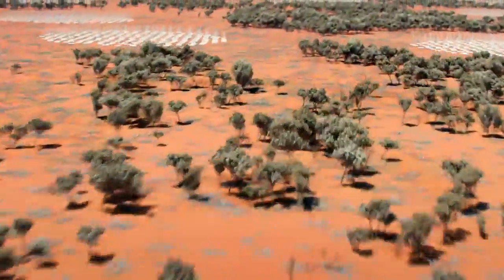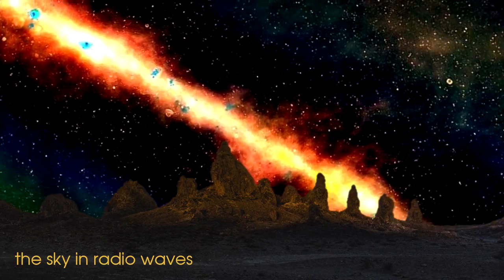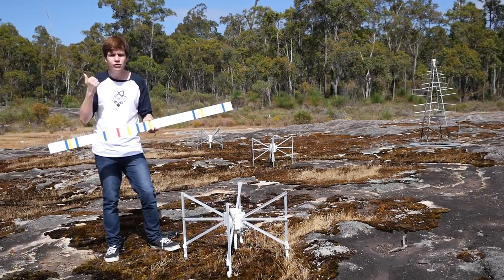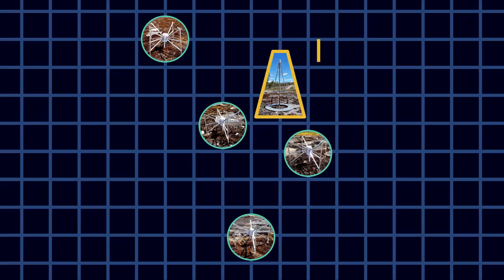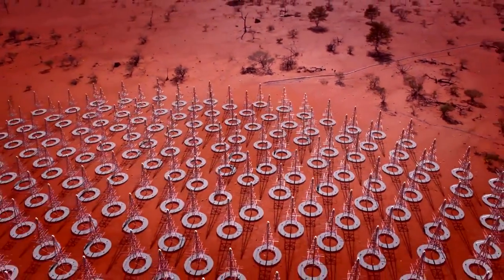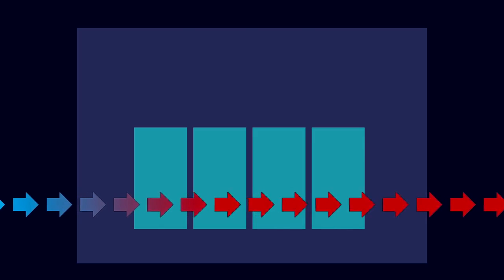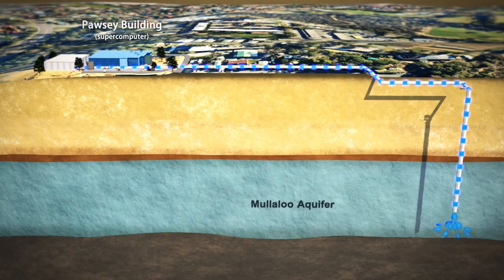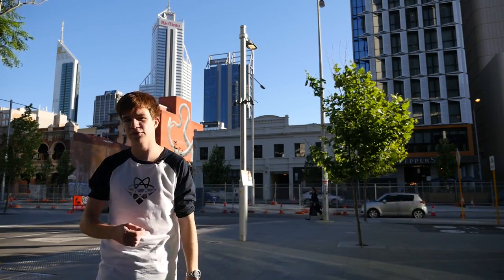Aliens & Aircon: How the Square Kilometre Array Works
This feature from Atomic Frontier explains how the SKA Telescope collects radio signal data to revolutionise our understanding of the history of time and the universe.

Supported by ICRAR, the Pawsey Supercomputing Centre and a consortium of many amazing organisations, the SKA attempts to solve the greatest mystery known to humankind – are we alone in the universe?